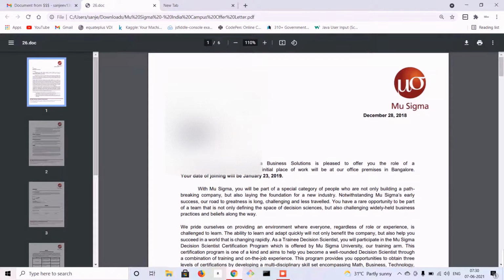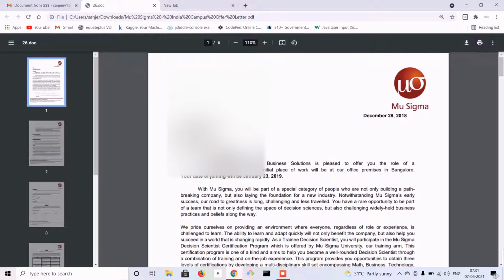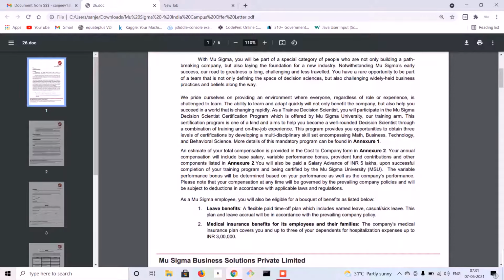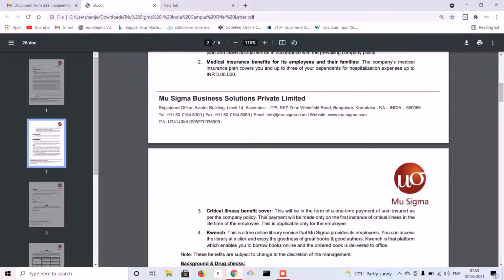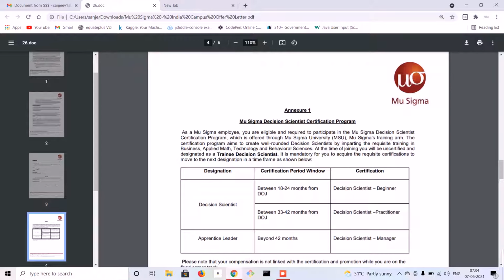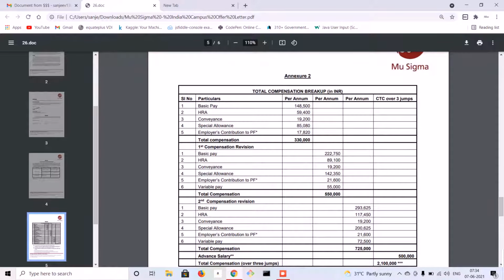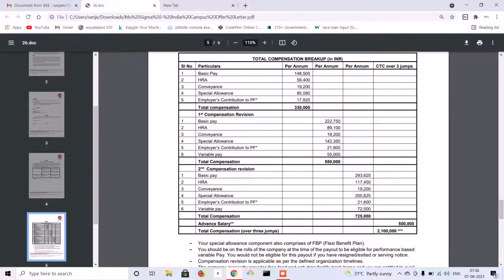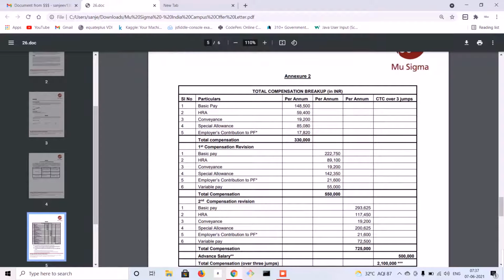Mu Sigma in hand Salary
Mu Sigma Salary Compensation